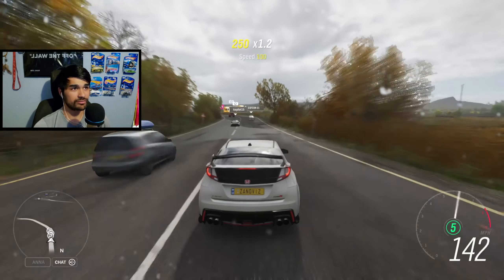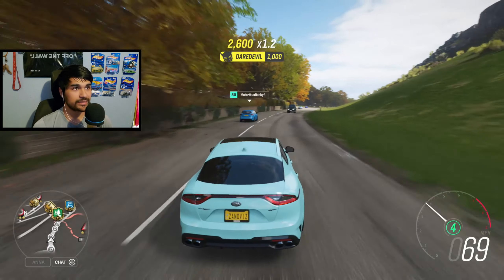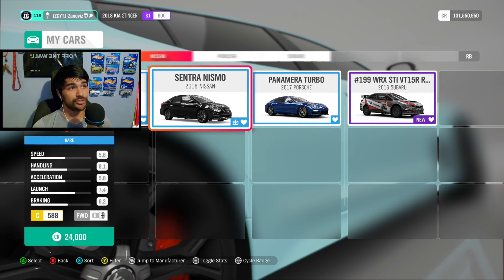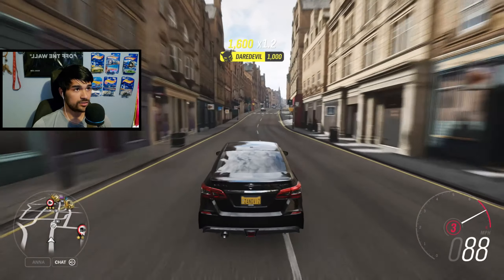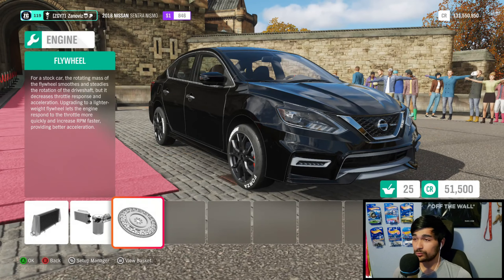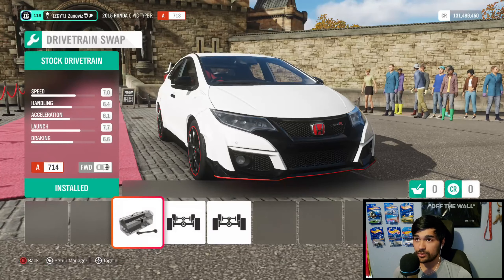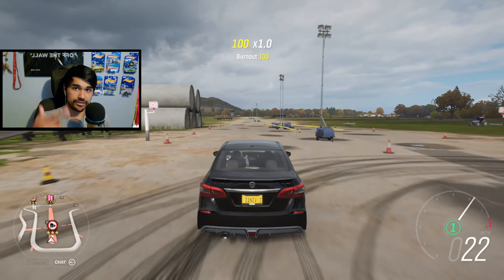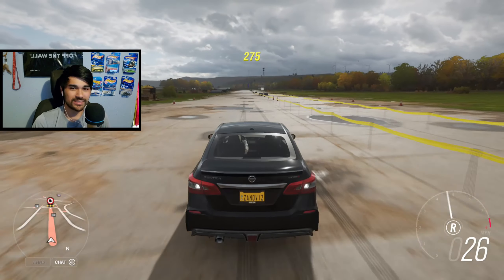SENTRA VS CIVIC (FASTEST SEDAN SERIES) | Forza Horizon 4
In today's video, we finally jump back into Forza Horizon 4 and continue Fastest Sedan Series, a series where we dedicate our time into finding out what sedan will be crowned the fastest sedan in the game.